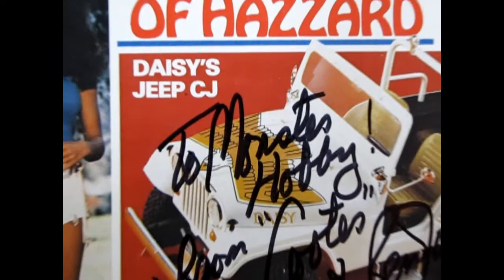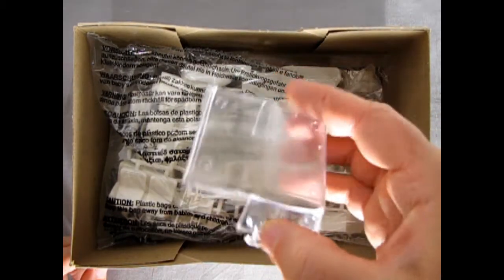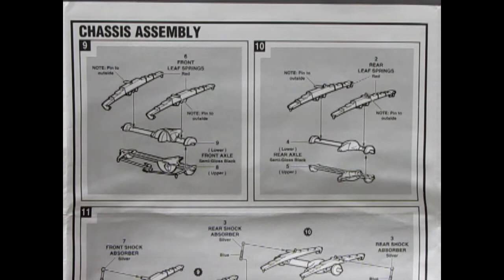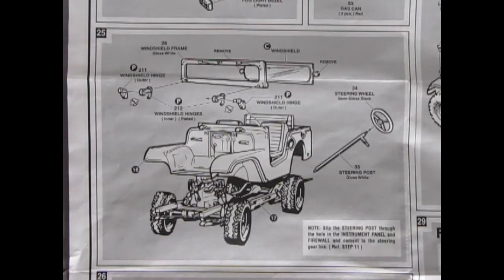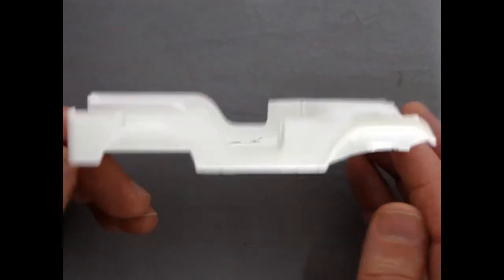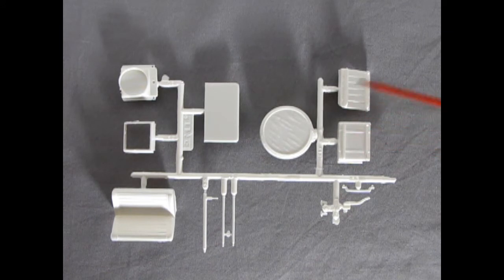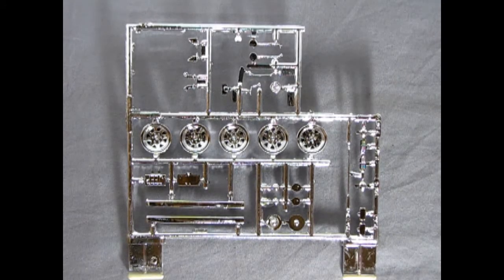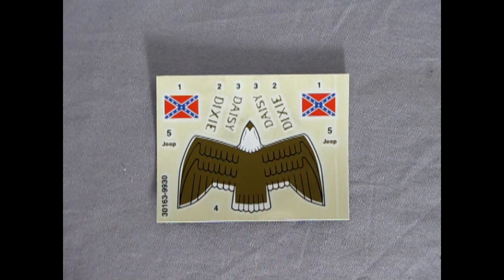Unboxing The 1977 AMC Jeep CJ7 Dukes of Hazzard Model Kit By MPC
Are you looking for the 1977 AMC Jeep CJ7 Dukes of Hazzard Model Kit By MPC and want to know what the instruction sheet, plastic parts and decal sheet looks like before you buy the model?

Let us do the work for you as we unbox the MPC 1977 AMC Jeep CJ7 Dukes of Hazzard Model Kit.

Thank you very much for watching "Unboxing The 1977 AMC Jeep CJ7 Dukes of Hazzard Model Kit By MPC". It means a lot to us!